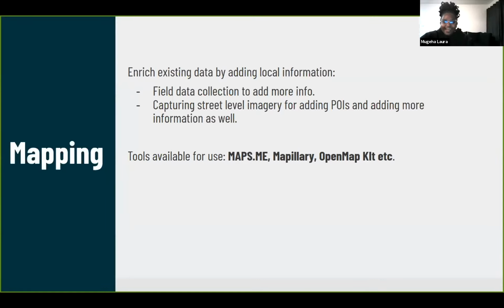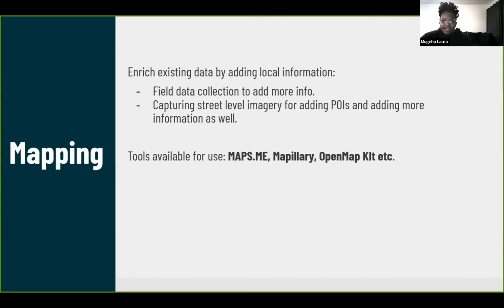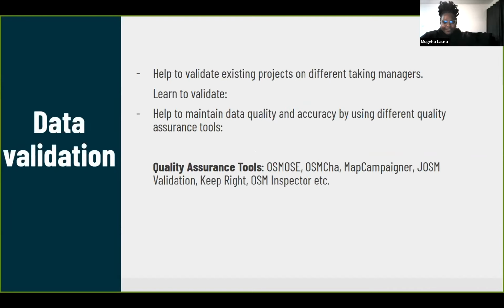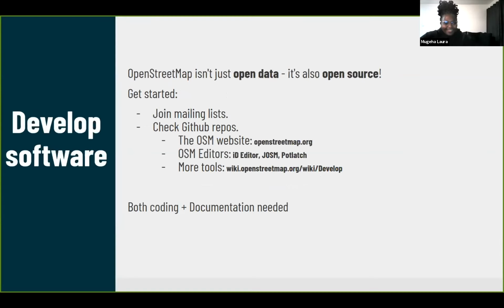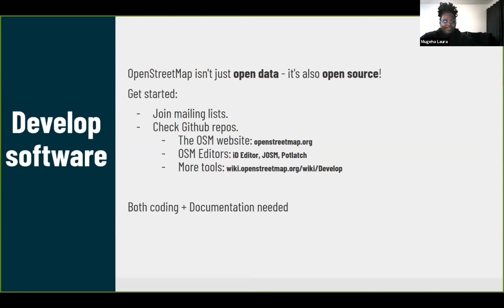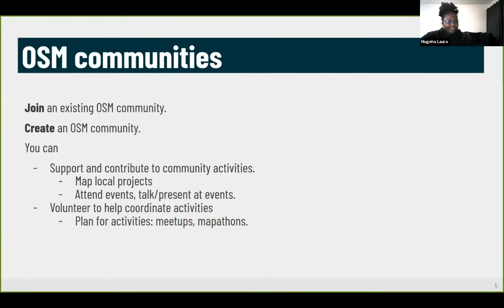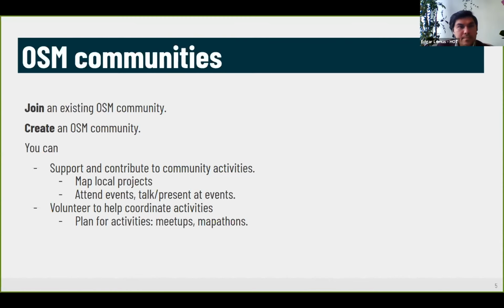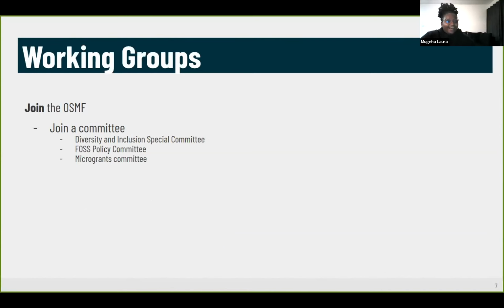OSM Contribution 101: Contributing to OpenStreetMap Beyond Mapping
Summit 2020, Americas: Lightning Talk
Laura Mugeha - YouthMappers